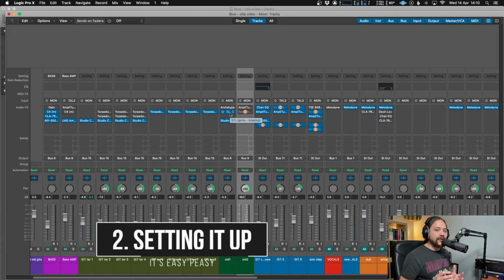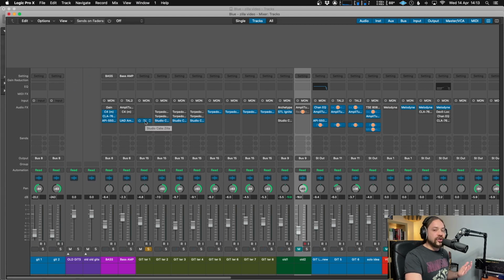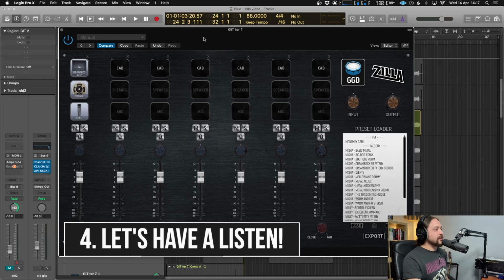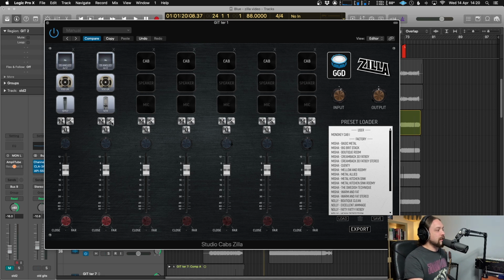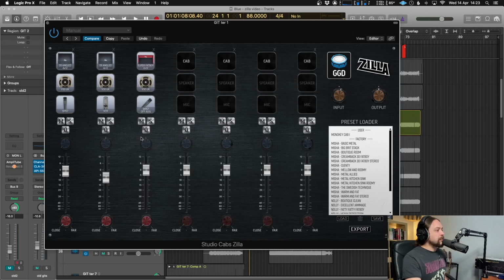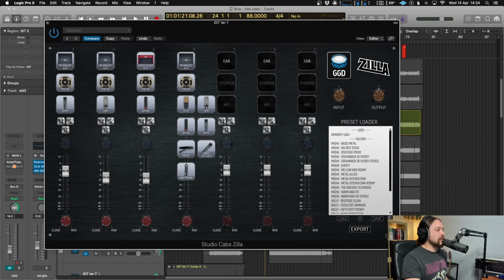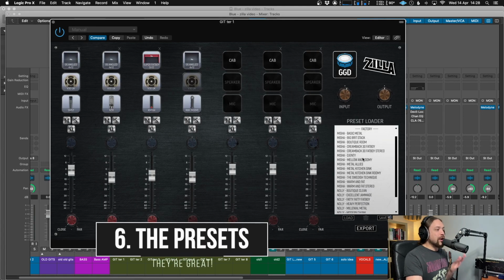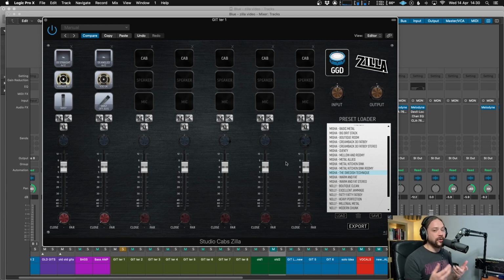GGD Studio Cabs: Zilla Edition - Walkthrough and Why I Think It's Awesome!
You'll get...

More than just a collection of guitar cab impulse responses (IR's), it's a way of picking a guitar cab without getting bogged down by the sheer vastness of the options. It allows you to stay creative and inspired.

Here's my walkthrough of the fantastic plugin!

00:00 - intro
00:19 - 1. what is Zilla Cabs?!
01:47 - 2. Setting it up
03:29 - 3. Plugin overview
05:16 - 4. Let's have a listen!
12:08 - 5. Listen in context with mix
12:38 - 6. The presets
14:04 - Final thoughts